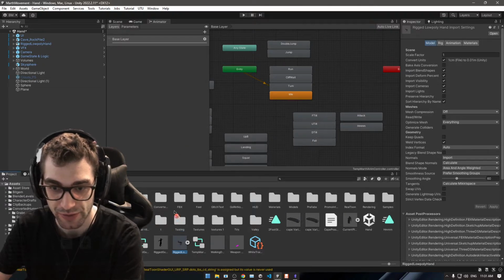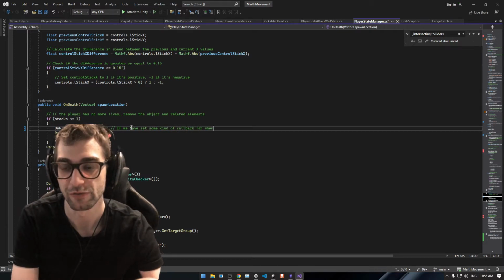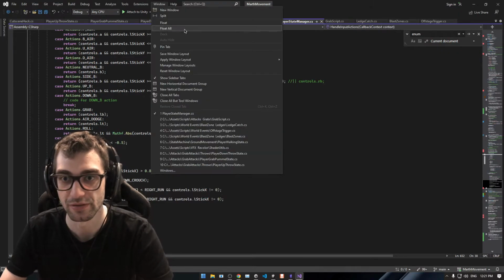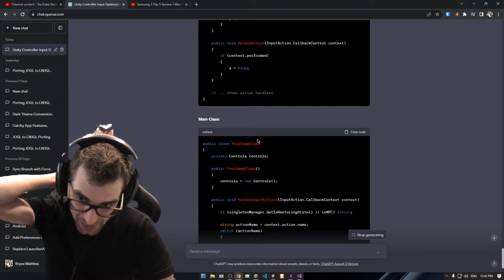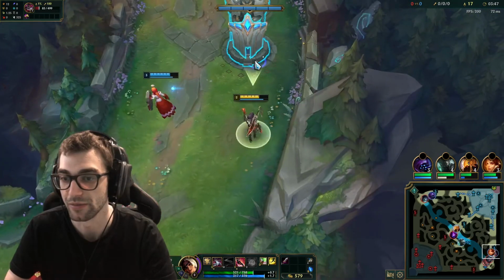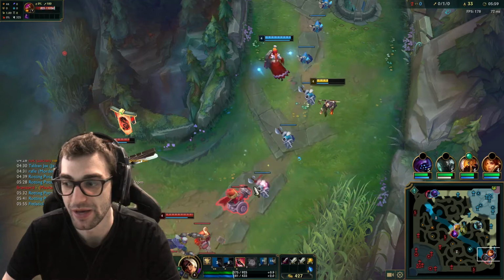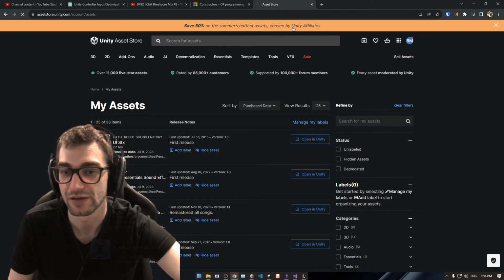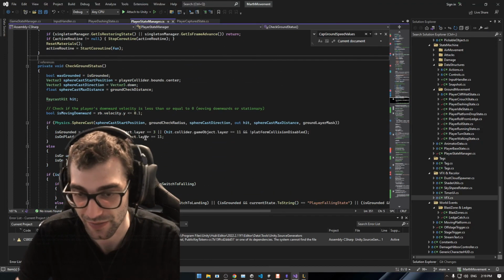大統領職

政策
内政

2001年12月13日、アンソニー・ギデンズと